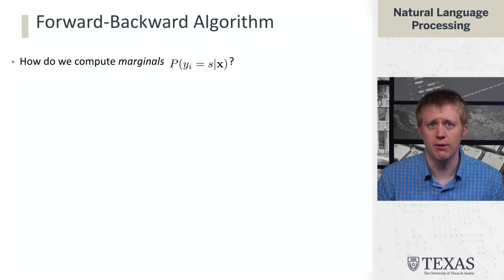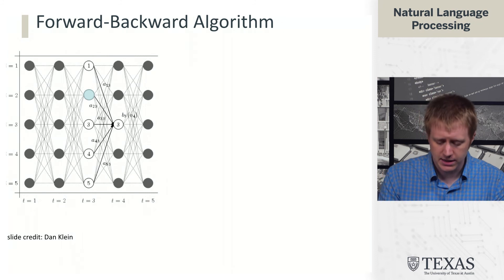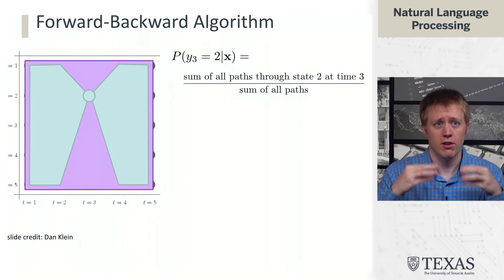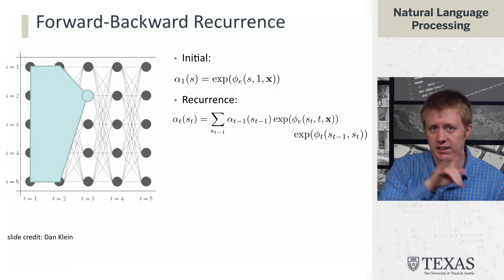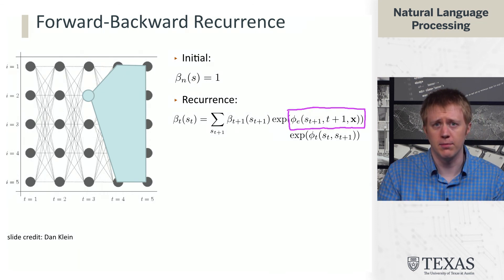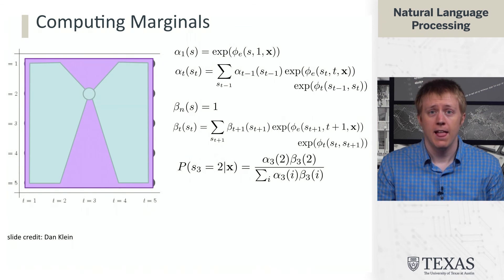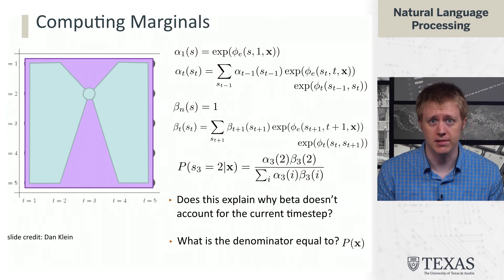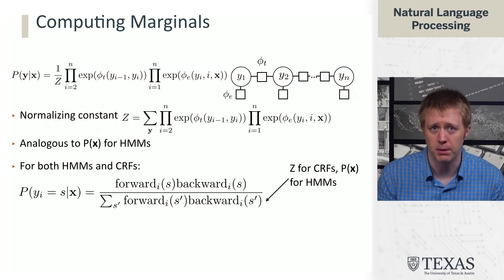Forward-Backward Algorithm (Natural Language Processing at UT Austin)